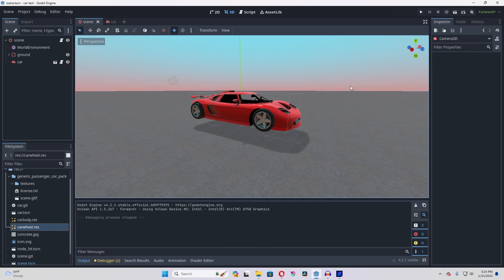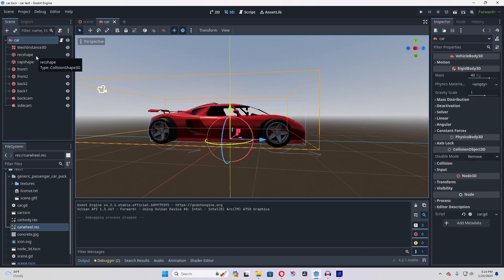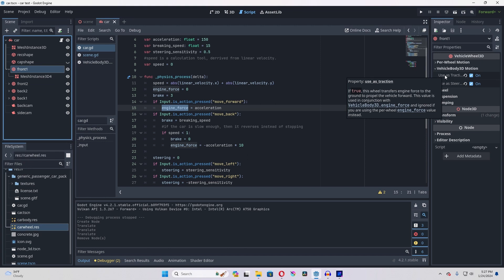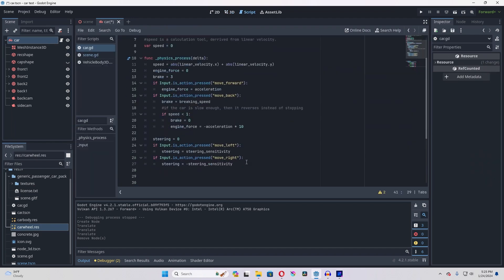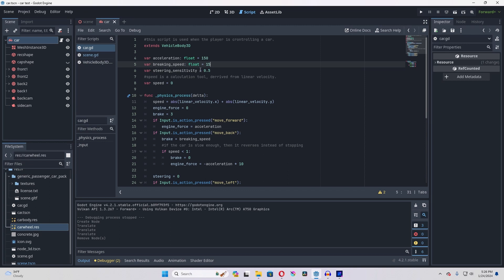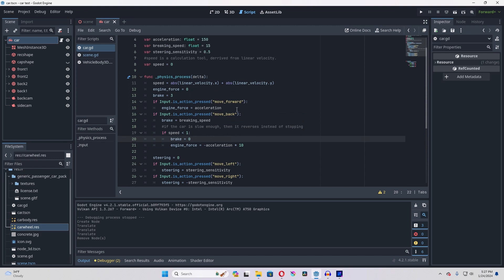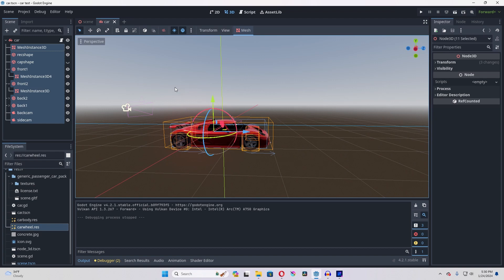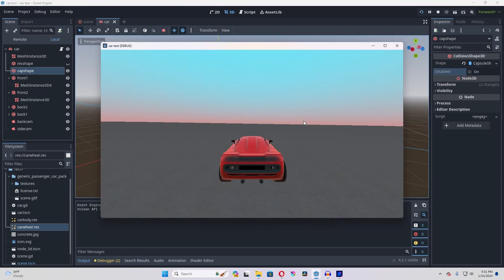How to Make Cars in Godot 3/4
In this video I go over how to make cars in Godot 3 and Godot 4. This is a quick tutorial to give an easy overview on how to do so. The process is very simple, and only includes creating a vehicle body, adding wheels, and adjusting the body's built in properties.

The car used in the demo can be found on Sketchfab by user Comrade1280, titled "Generic passenger car pack."